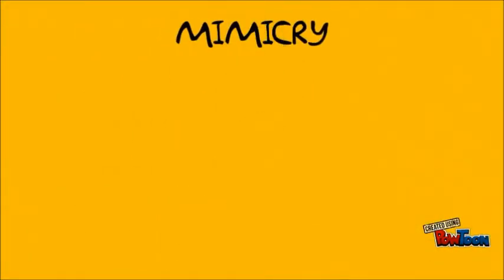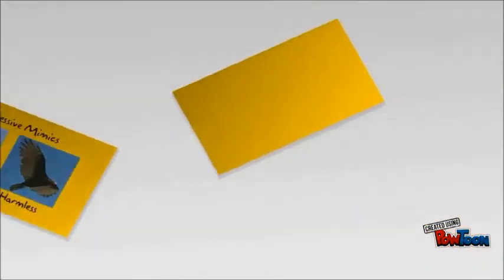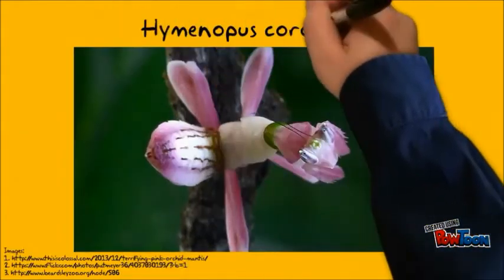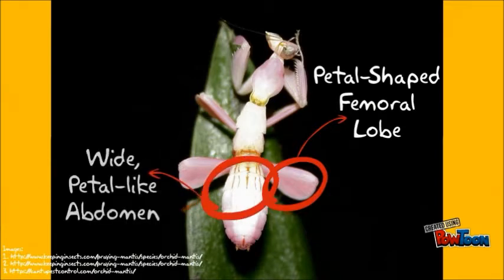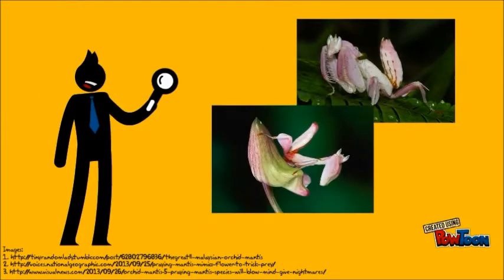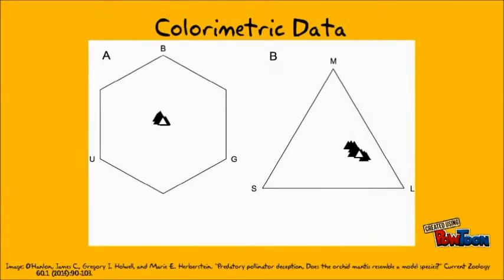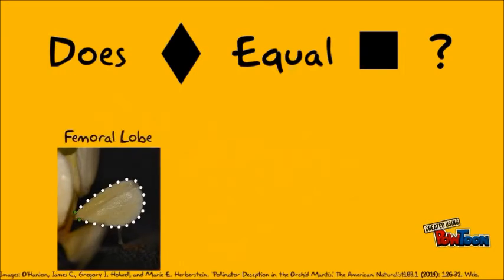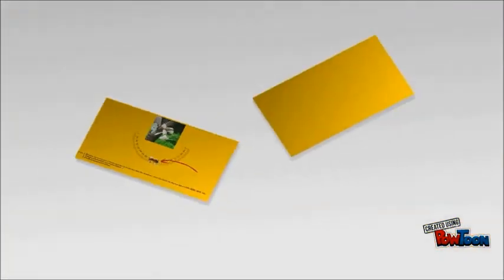The Orchid Mantis and Pollinator Deception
Animation created for a biology 3600 project at Georgia Tech. The video is based on the research papers written by James Hanlon, Gregory Holwell, and Marie Herberstein.